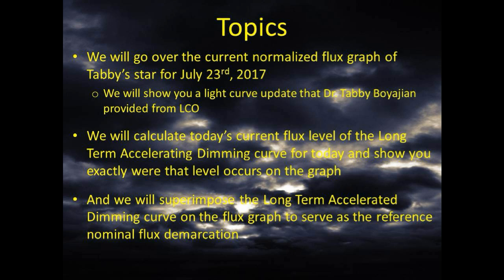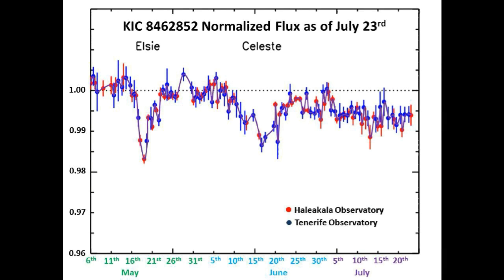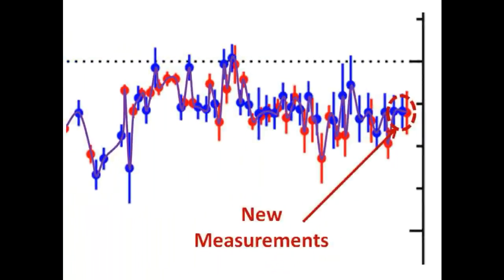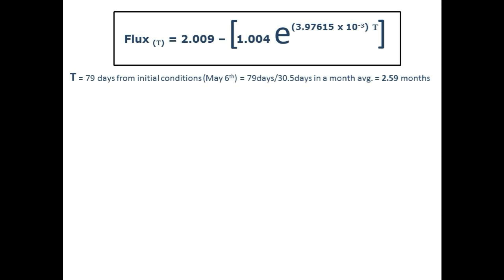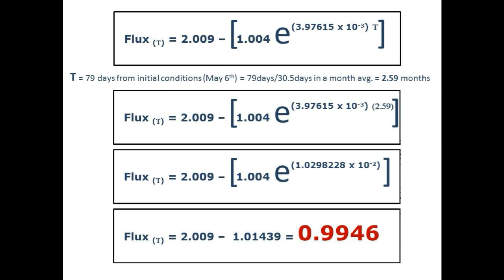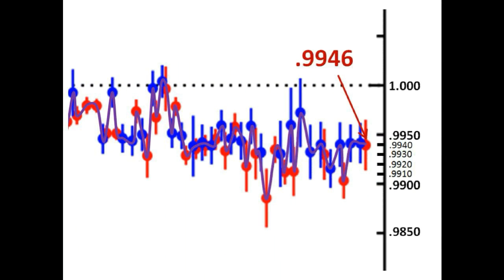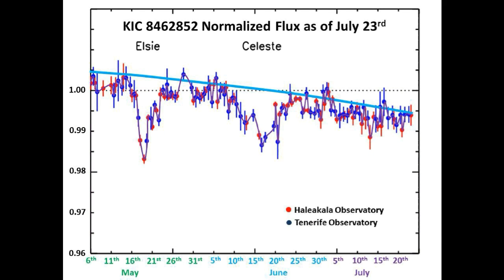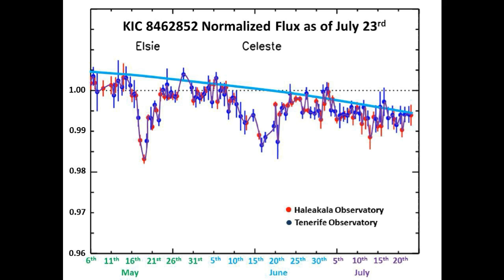Tabby’s Star KIC 8462852 Flux Update for July 23, 2017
We go over the current normalized flux graph of Tabby’s star for July 23rd, 2017 by showing a light curve update that Dr. Tabby Boyajian provided from LCO.  We also calculate today’s current flux level of the Long Term Accelerating Dimming curve for today and show you exactly were that level occurs on the graph.  And we superimpose the Long Term Accelerated Dimming curve on the flux graph to serve as the reference nominal flux demarcation.

Many thanks to Dr. Boyajian for providing the flux graph of Tabby's Star.